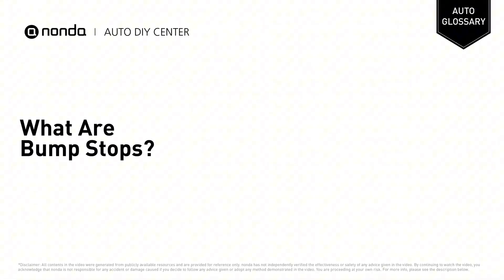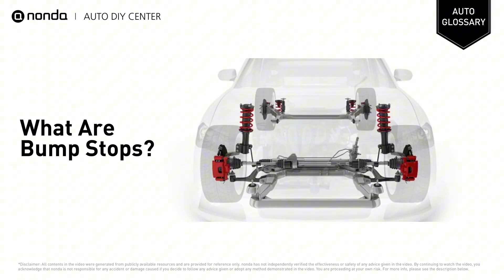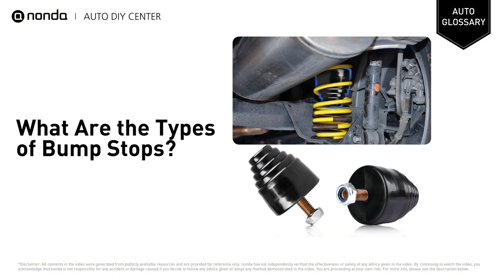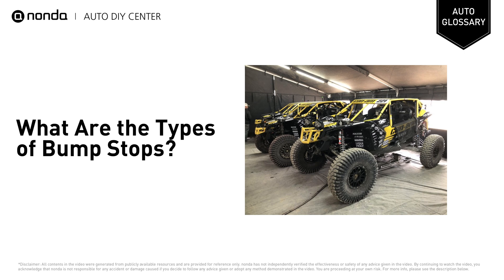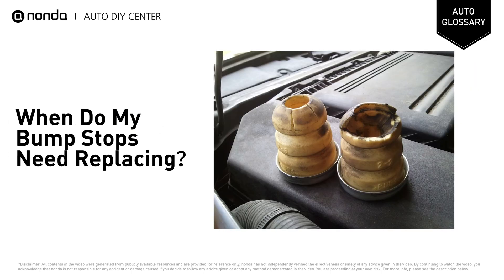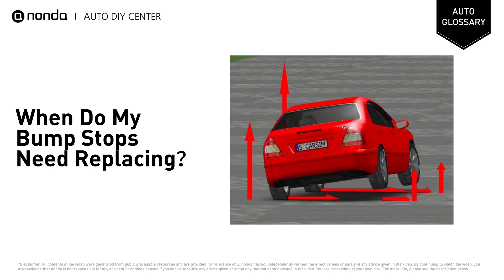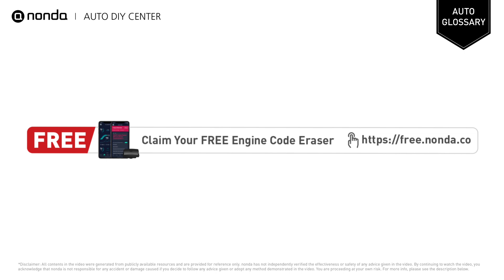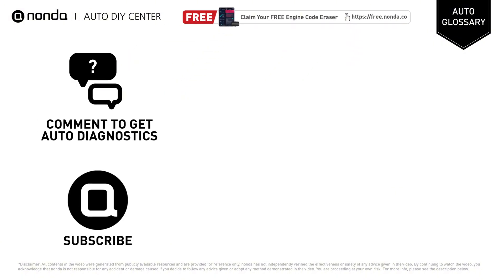Bump Stops Explained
Bump stops, or “Jounce Bumpers,” are components added to a vehicle suspension setup to absorb shock and provide further cushioning. They help reduce component damage by acting as a barrier to prevent rubbing between metal suspension components.